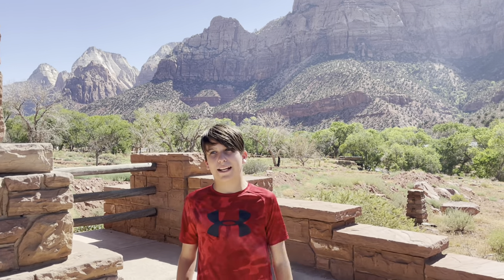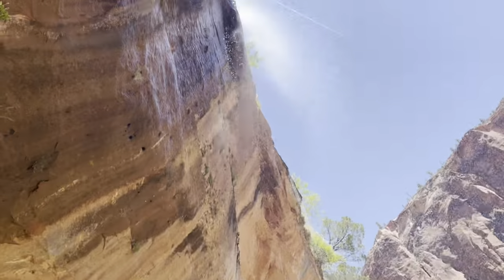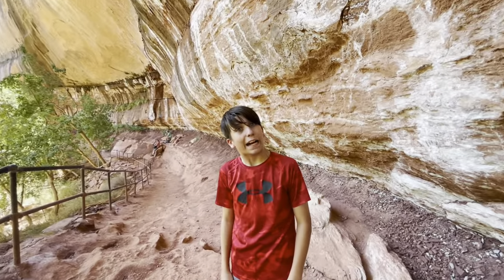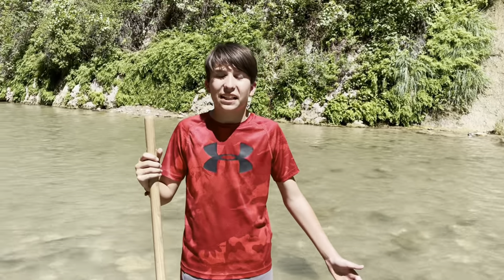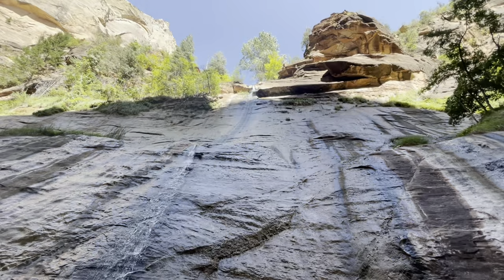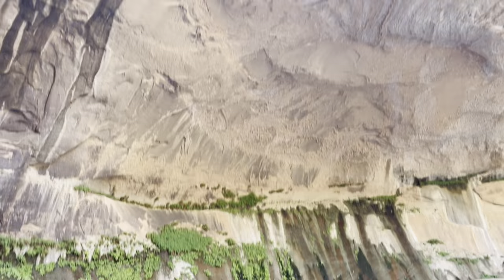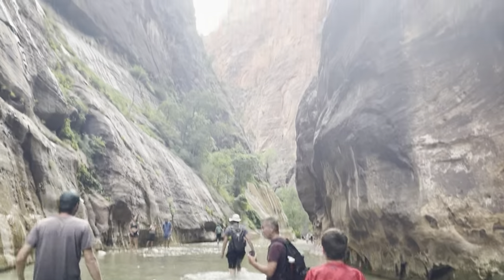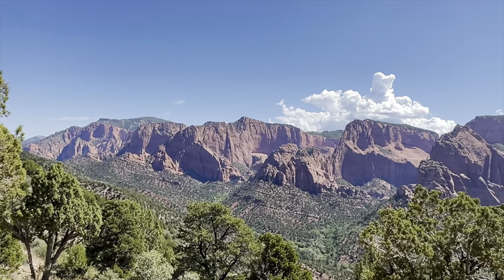West Coast Vlog EP:9 Zion National Park!! America's GEM!!!!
The Narrows hike is a extremely unique hike that I 100% RECCOMEND!!! It's for anyone and you can stop and turn back at any point!!